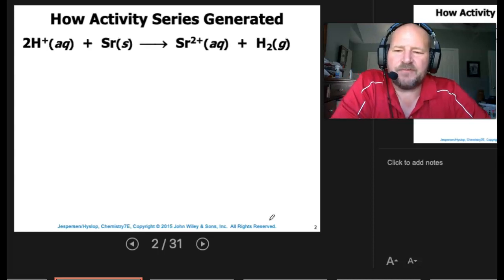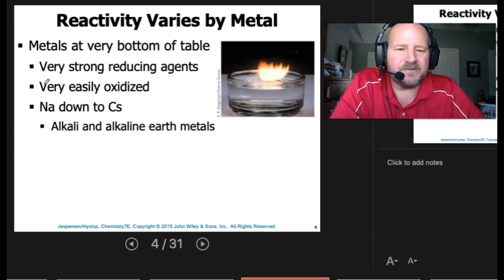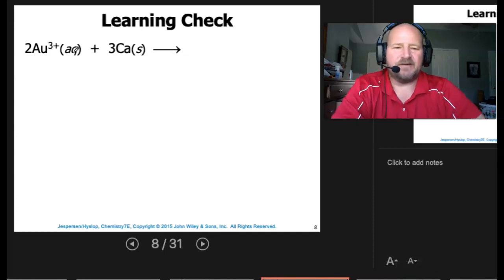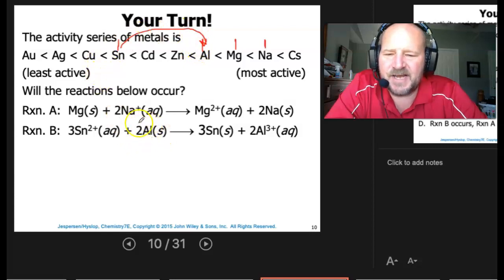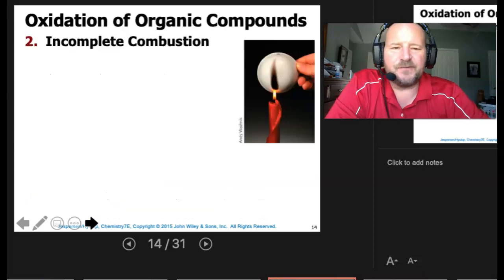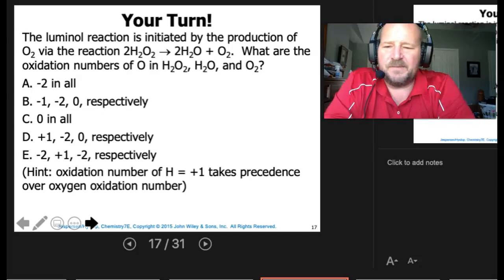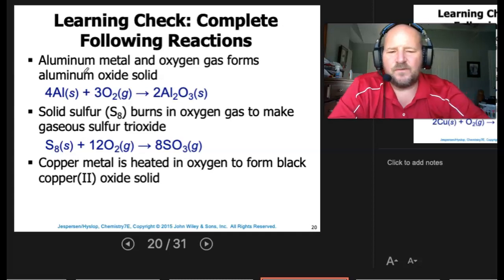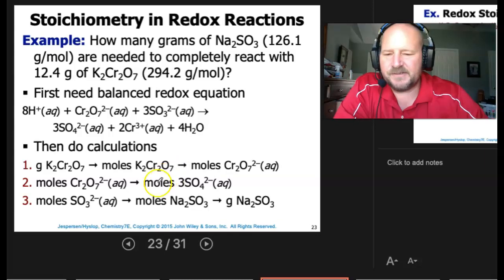05 CHM150 Redox Rxns 4 of 5